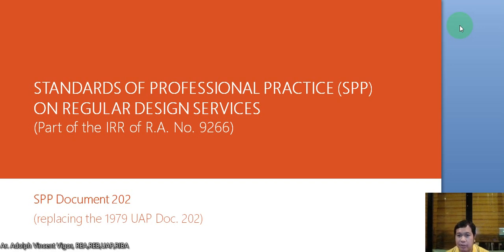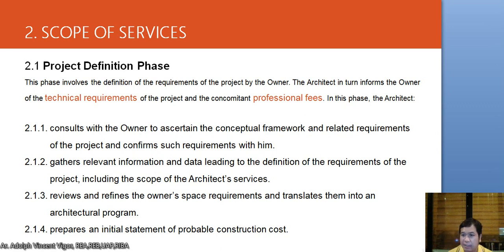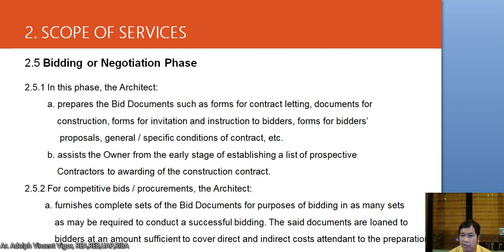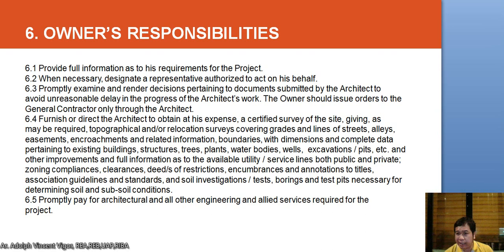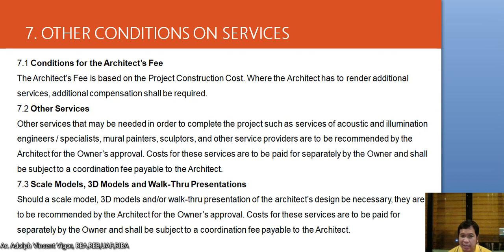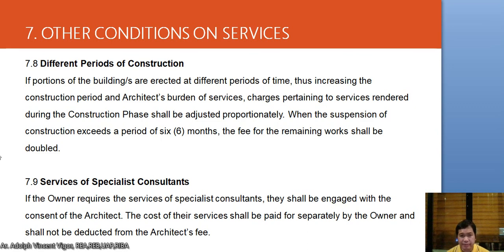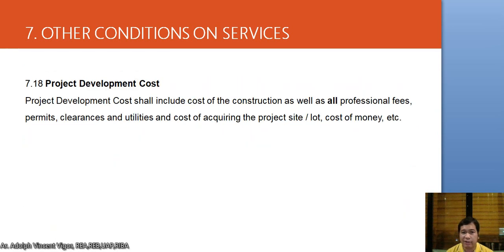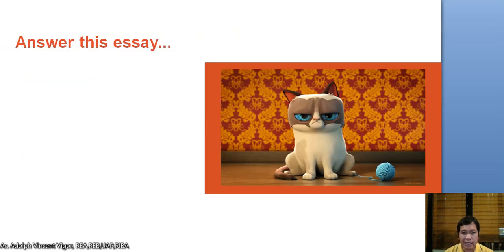Arch 415 Professional Practice 3 Regular Design Services lecture